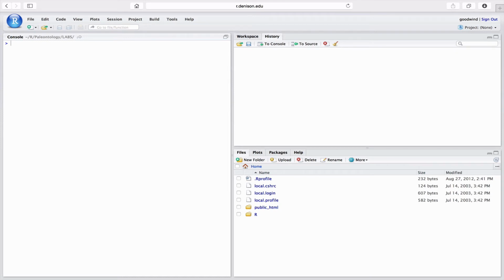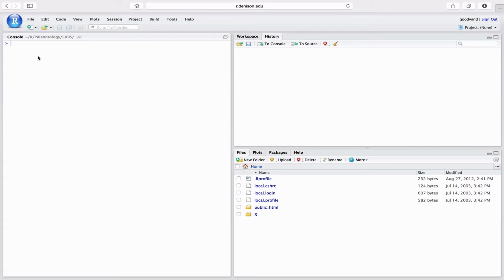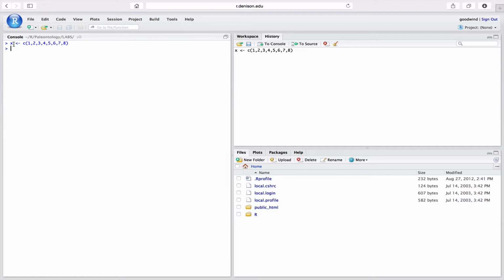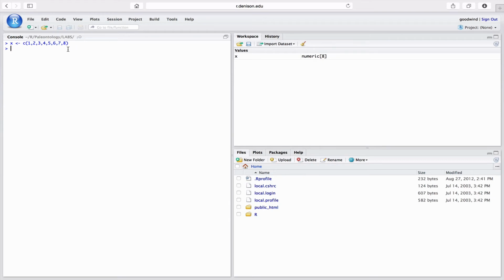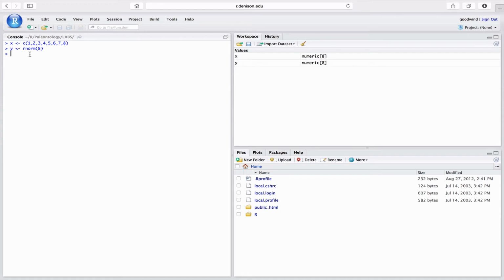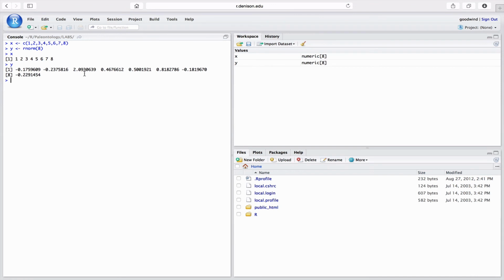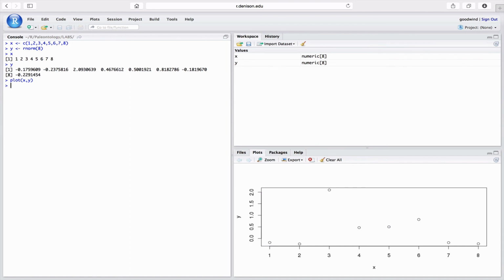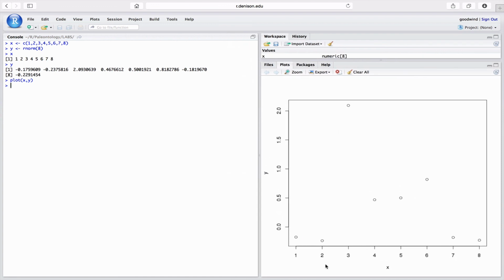2. Assigning Variables and a Simple Plot